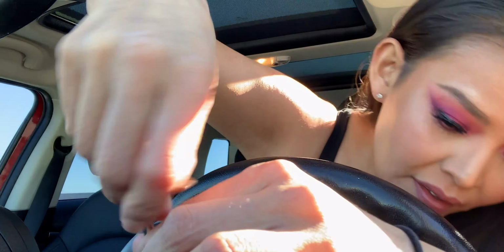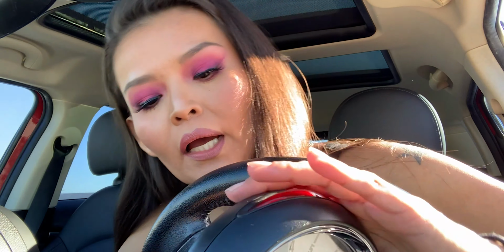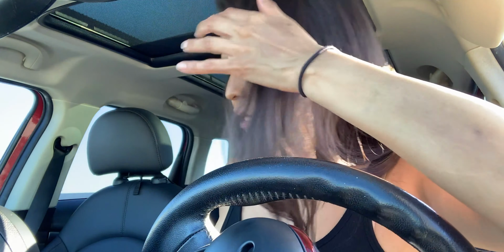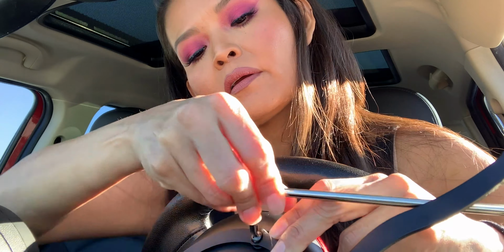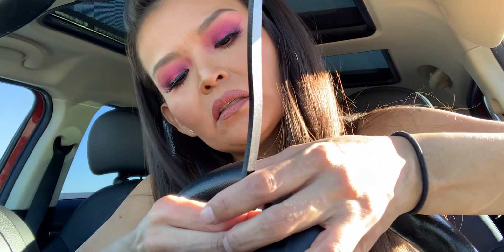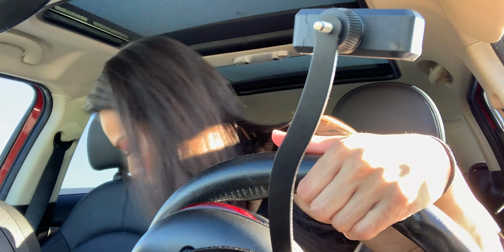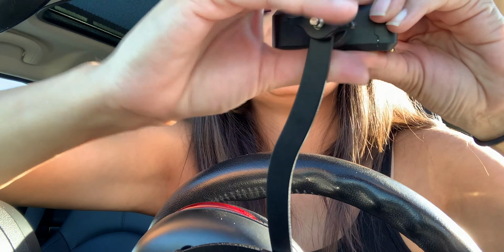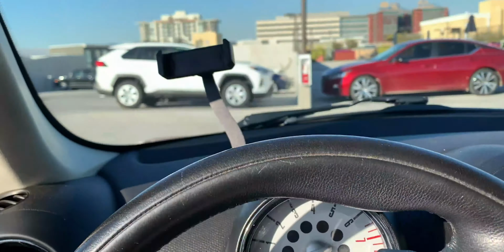FOR THE LOVE OF... (installing phone holder)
Installing a phone holder in my Mini Cooper, sounds simple enough right?! Warning - there is harsh language, words were said, feelings were hurt (mine), tools were falling... just another fun installation video 😂.